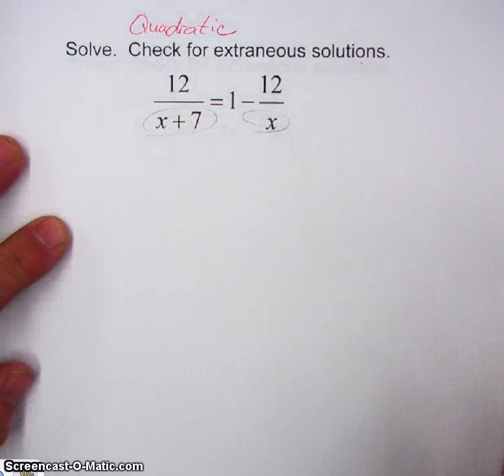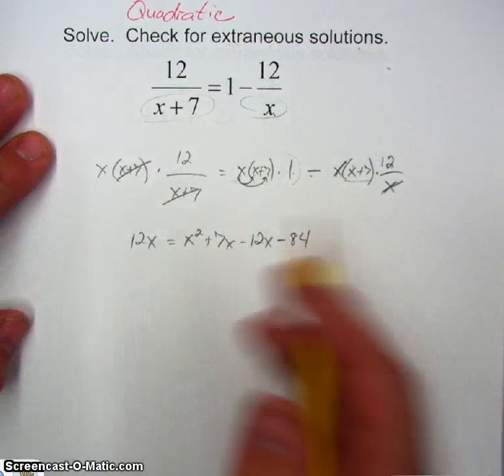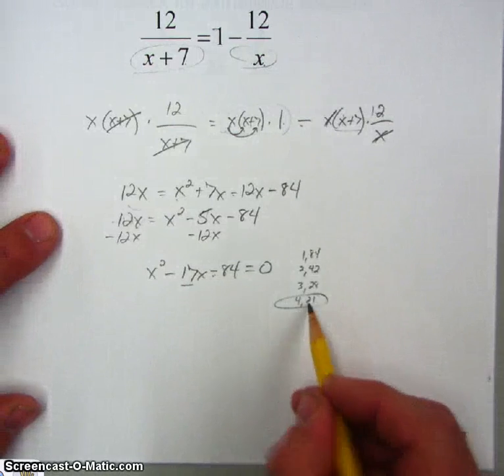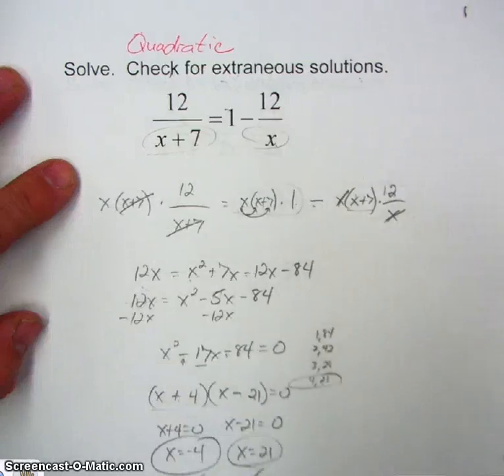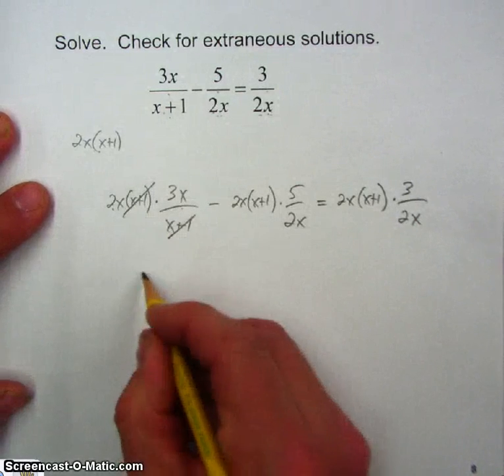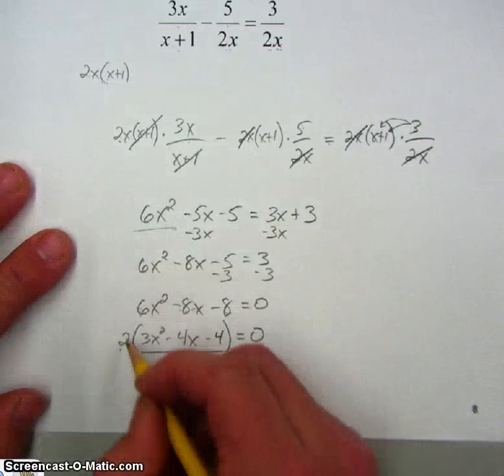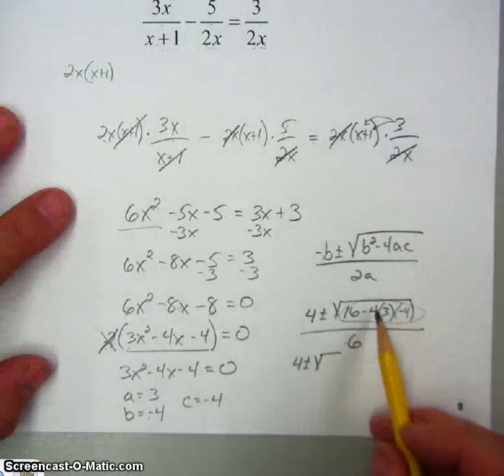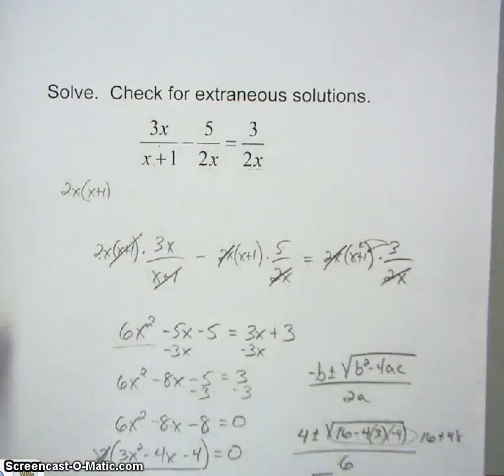8.6 unlike denominators quadratic